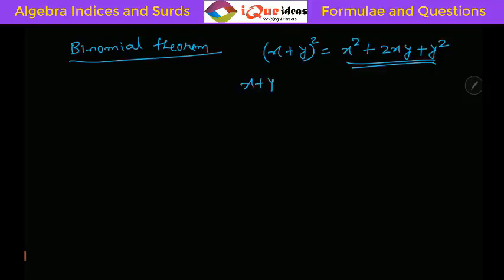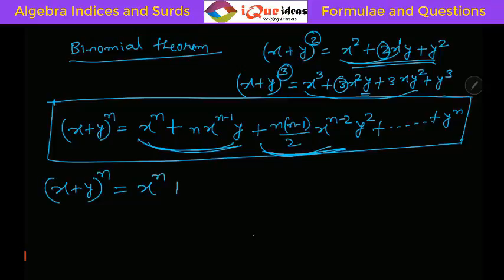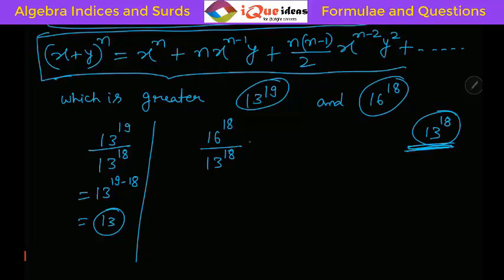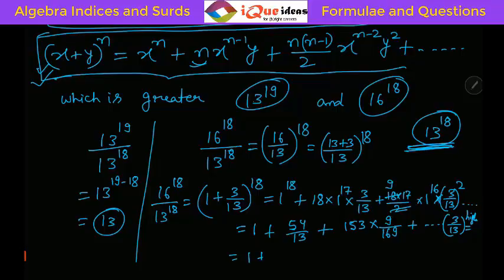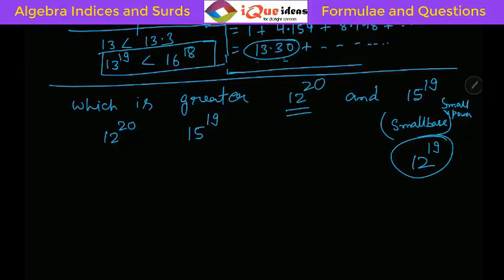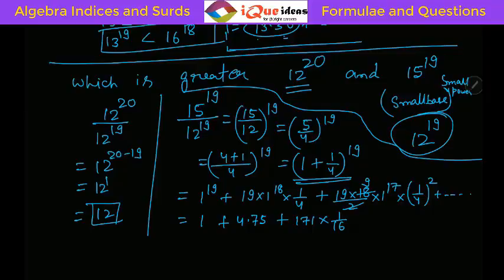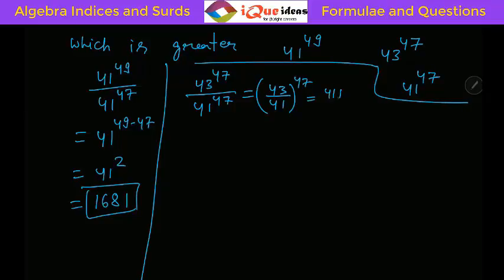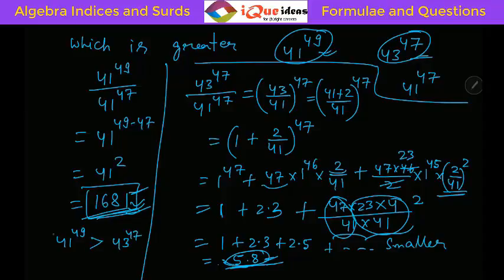Comparison of Values involving Powers using Binomial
A very difficult topic is made easy with the help of this video. It gives a method to compare difficult powers of numbers which are not related at all, with the help of very basic use of Binomial Theorem. Useful for Entrance exams